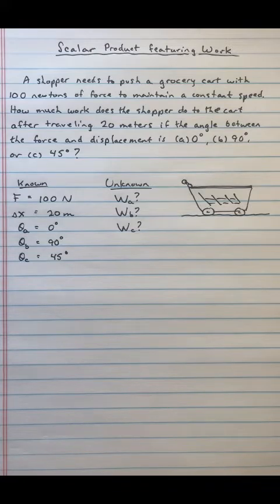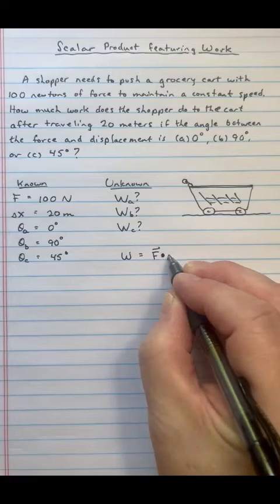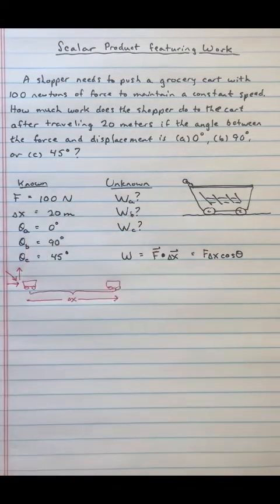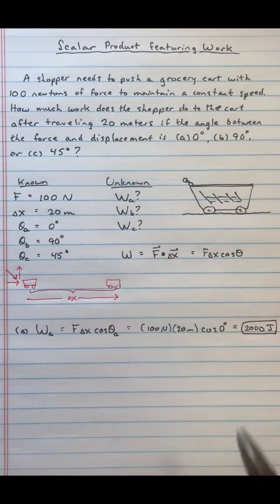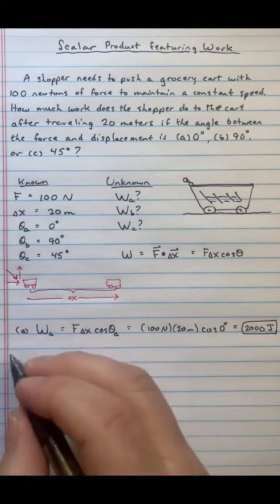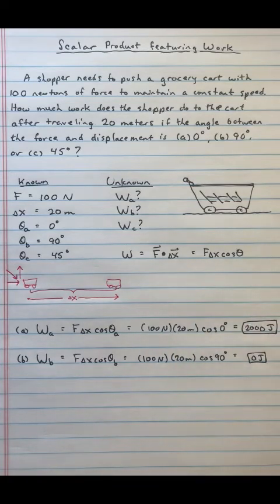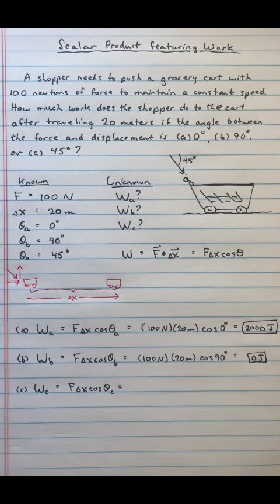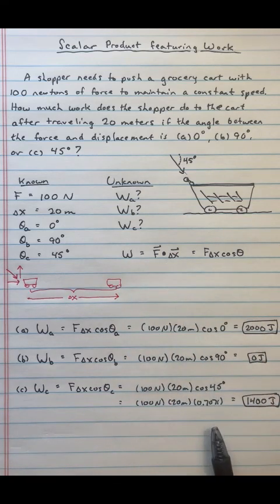Scalar product in physics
Description of scalar (dot) product, using physics work as an example.